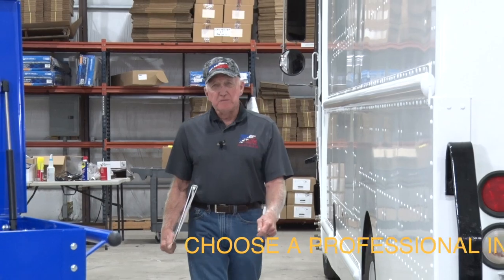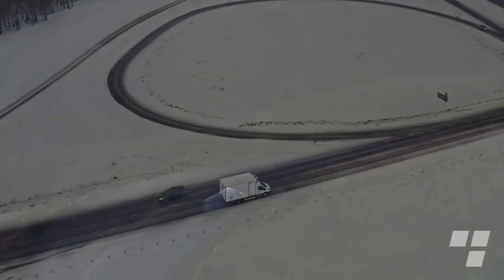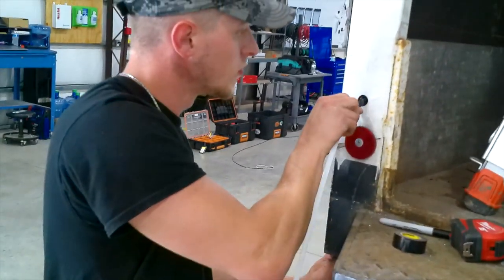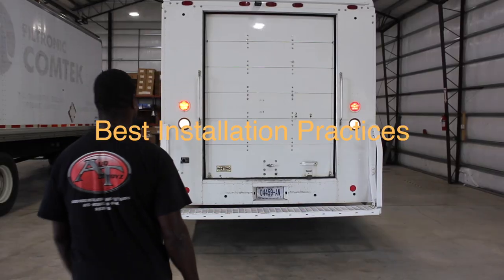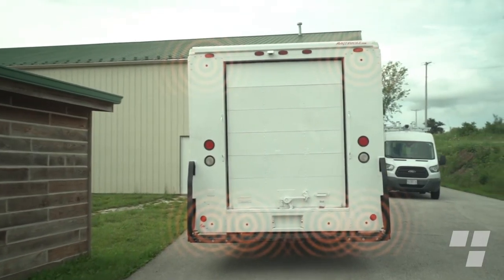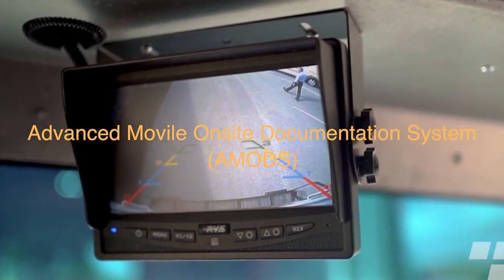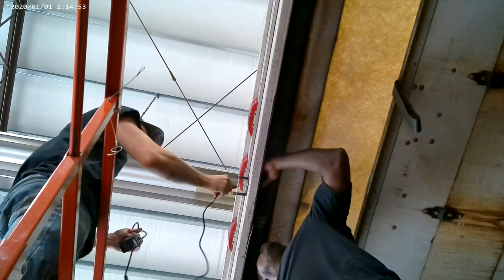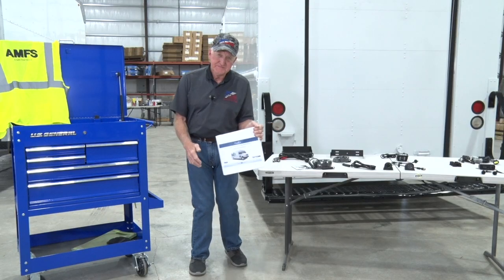American Midwest Fleet Bid Video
Here a client is showing why they should be selected as a vendor for an important customer.  We shot the intro, inserted graphics and used their stock video (as required) to fill in the a majority of the piece.